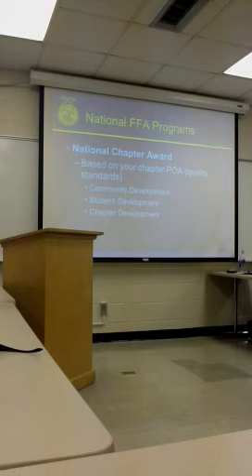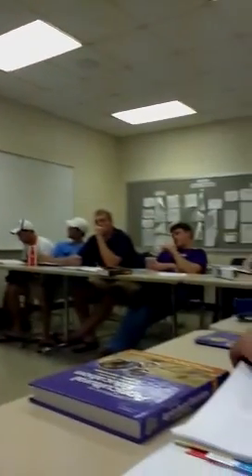Ctct 5050 video 6